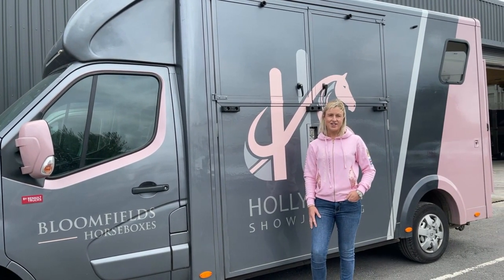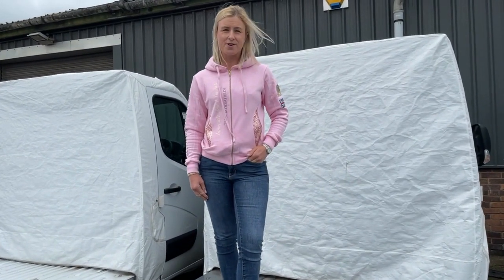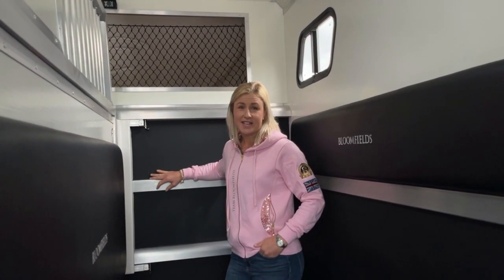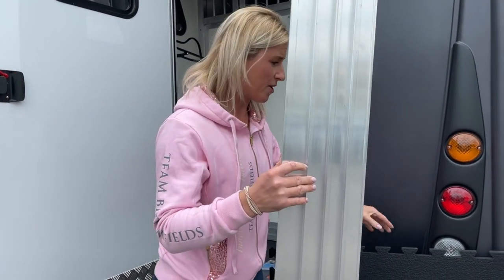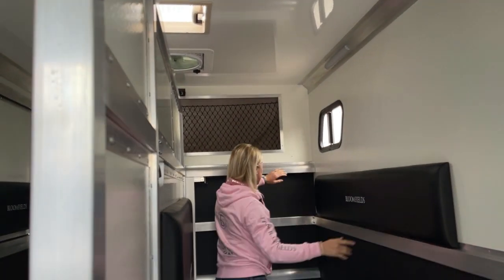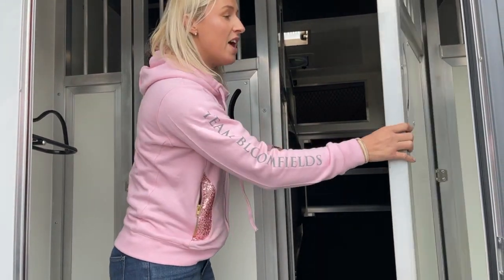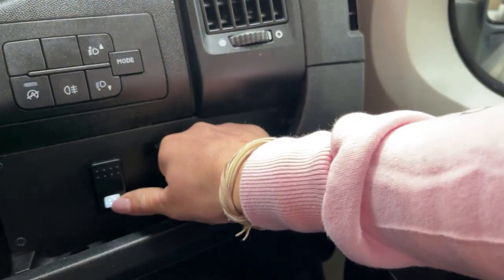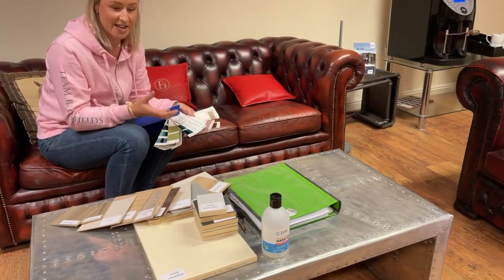A Day at Bloomfields Horseboxes